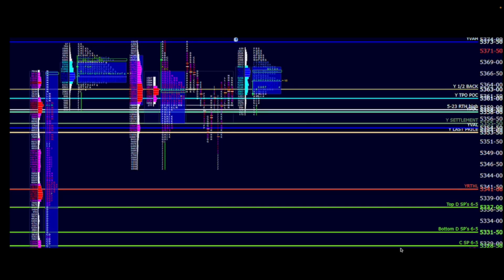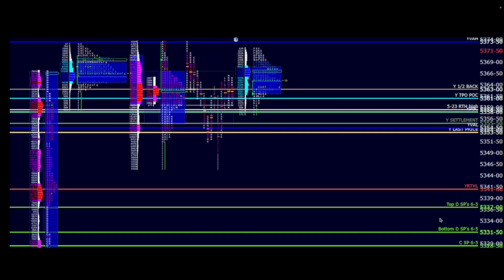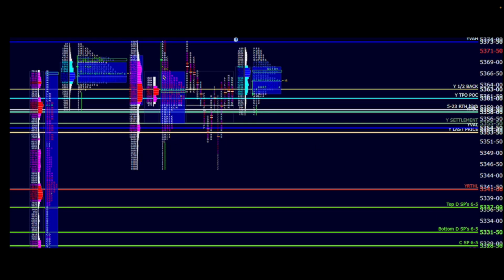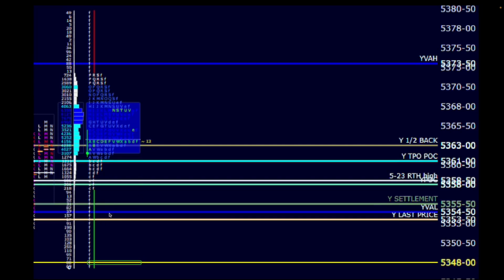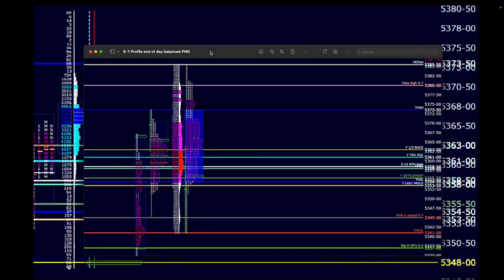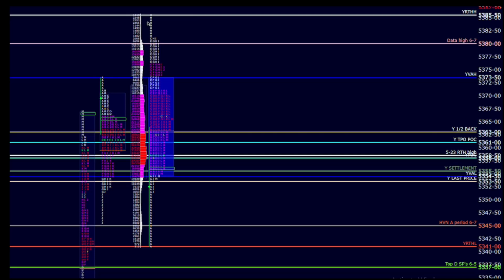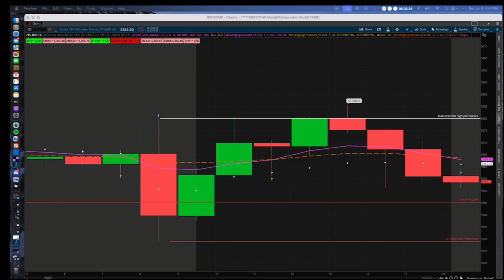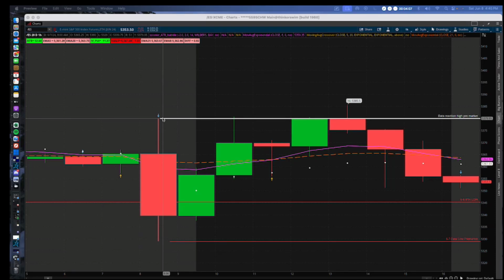NVDA Splitting and What to look for in ES Monday